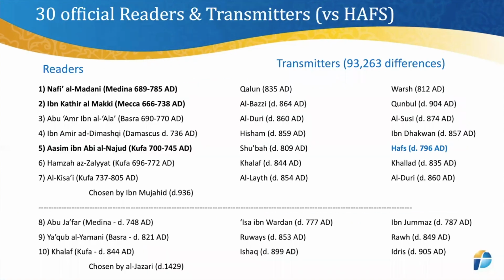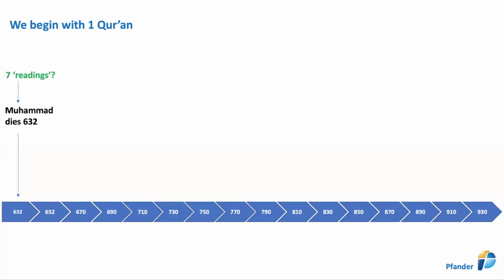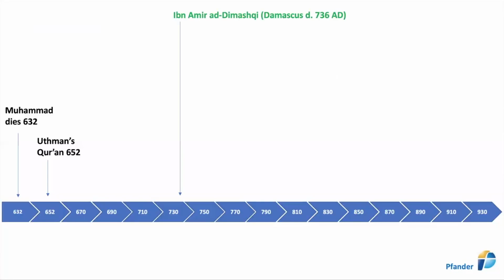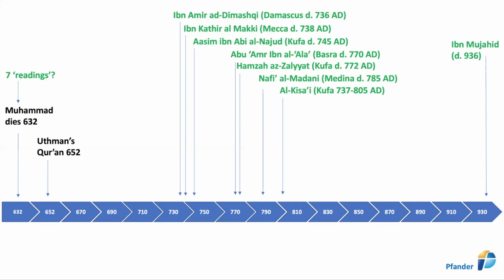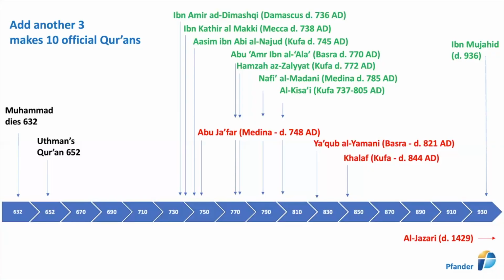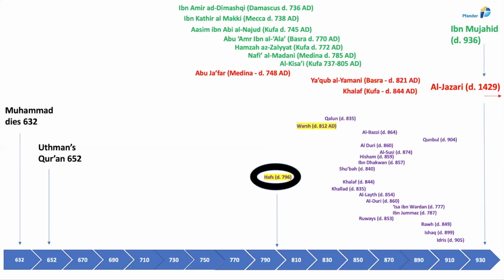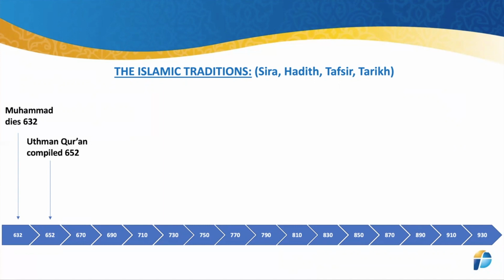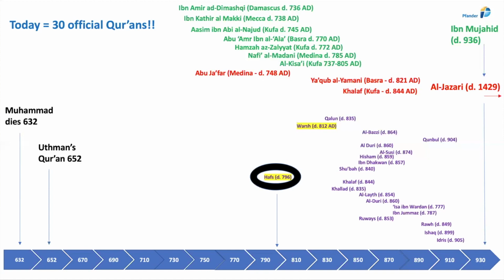From 1 Qur'an to 7, to 1, to 10, to 30, to 1 Qur'an again!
How does 1 Qur'an become 7, then 1, then 10, then 30, and then back to 1 again?

"Let's start at the very beginning, a very good place to start".

According to Dr Shabir Ally there were only 10 approved recitations, and Muslims were not permitted to go beyond these 10 Qur'ans. So, how do we make sense when they continually tell us that there is only one Qur'an? Well, it was that way at the very beginning...

1 Qur'an (Eternally): According to Dr Yasir Qadhi, when Muhammad received his 'Quraishi' revelation from the angel Jibril, that was the only Qur'an in existence. We can assume that this Quraishi Qur'an must be the one which therefore eternally existed in heaven; because, if there has always been only one Qur'an, that must be it.

7 Qur'ans (632 AD): Muhammad, however, realized that there were people in Arabia who spoke Arabic differently than he did, so he asked Jibril for 6 more dialects to be revealed, which Jibril agreed to, bringing the total to 7 'holy' recitations of the Qur'an at the time of his death in 632 AD. So, now there were 7 Qur'ans.

1 Qur'an: Then in 652 AD, at the battle of Azerbaijan, Meccan and Medinan fighters heard the Qur'an being recited in different dialects (Iraqi and Syrian), derived from the Qur'an of Ibn Mas'ud, who was an Iraqi from Kufa (just south of Baghdad). So, Hudaifa, angered that there would be different Qur'ans, came back to Medina and demanded that the Caliph Uthman have just one Qur'an compiled, which would be in the language of the Quraish, Muhammad's dialect; which Uthman did, and he then had all the other dialects which disagreed with it burned and destroyed. So, now we are back to 1 Qur'an. To make sure that no other Qur'ans were written, Uthman sent 5 copies of this Quraishi Qur'an to 5 cities (Medina, Mecca, Basra, Kufa, and Damascus), accompanied by a reader with each, to make sure no other Qur'ans would be written which differed with this 1 Quraishi Qur'an.

7 Qur'ans: Unfortunately, it didn't work, because all of the 5 Uthmanic Qur'ans seemed to have been lost (and to date they still haven't been found). So, around 80 years later, beginning with 734 AD and continuing up to 805 AD, 7 different reciters wrote down their own Qur'ans, all in different dialects, though, oddly enough they all lived in the 5 cities where the 5 earlier Uthmanic Qur'ans were sent, in order that this very thing would not happen! Even stranger, the man who chose these 7 readers, Ibn Mujahid, lived even later, in the 10th century, and died in 936 AD, a good 300 years after Muhammad!

10 Qur'ans: In the 15th century, in 1429 AD to be exact, another scholar named Al-Jazari decided to add another 3 Qir'a'at Qur'ans to the previous 7 chosen by Ibn Mujahid, which now made it 10 Qur'ans, yet, this was decided almost 800 years after Muhammad had died!

30 Qur'ans: Unfortunately, 10 Qur'ans still weren't enough, as there was an enormous proliferation of Qira'at reciters after the 8th century, each writing their own Qur'ans. For instance, the reader Ibn Kathir (d. 738 AD), from Mecca, had around 37 different Qira'at transmitters who followed after him. Because there were so many of these transmitters, each with their own renditions of the Qur'an, it was decided that only 2 of the 10s of transmitters would be chosen from the 8th-9th century reciters, adding another 20 Qira'at Qur'ans. This then brought a total of 30 different Qira'at Qur'ans, by the time of the 15th century. A team in London has looked at just 23 of these 30 Qur'ans and has noted 93,236 differences between them!

1 Qur'an: With so many different Qur'ans competing for the Muslims attention, it was inevitable that something needed to be done. So, in 1924, in order to standardize the Qur'an for the tests for high school students in the city of Cairo, the department of educations asked a scholar from Al Azhar University, Muhammad ibn al Husayni al Haddad to choose just one Qur'an from among the 30 available, and he chose the Qur'an of a transmitter named 'Hafs' (d.796 AD), who was in the tradition of Aasim ibn Abi al-Najud (d.745 AD), both of them from Kufa, in Iraq. This Hafs Qur'an was then chosen for all of Egypt in 1936, and for the whole world in 1985 as the official and canonical Qur'an for everyone, everywhere.

Ironically, Hafs was from Kufa, in Iraq, the very place that Hudaifa did not want the official Uthmanic Qur'an to come from, because his dialect was not Quraishi, the dialect of heaven, and the dialect of Muhammad, and of Uthman, and the same dialect which was sent to 5 cities, each with a reader, so that no other dialect would supplant it... Yet, the one chosen for all Muslims today, and read by 90% of the Muslim world is the very dialect they weren't to choose!

In conclusion, while this may all seem confusing, the next time a Muslim asks how 1+1+1=3? Ask them how can 1+7+3+10+30=1